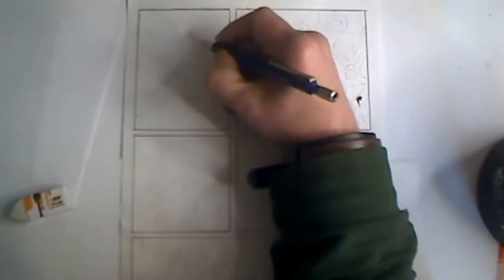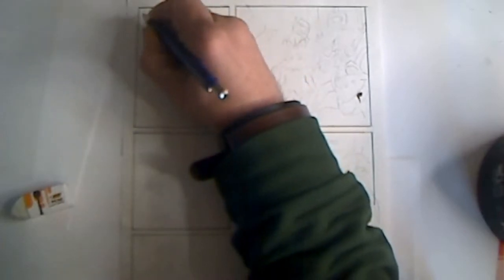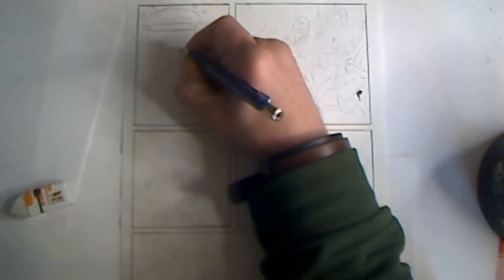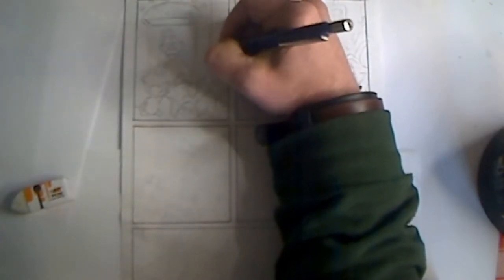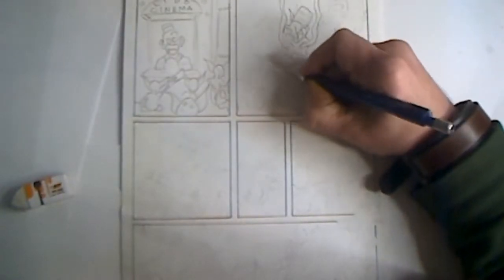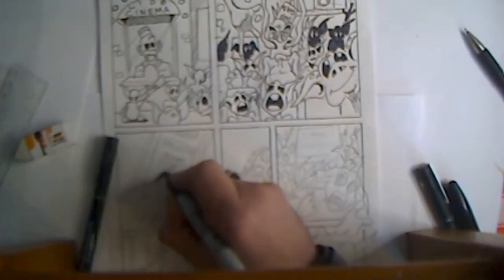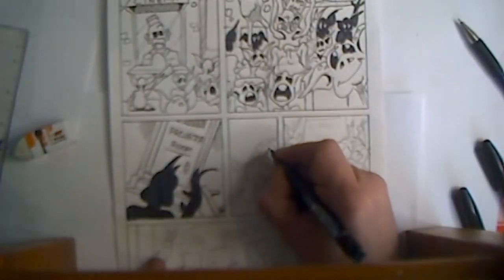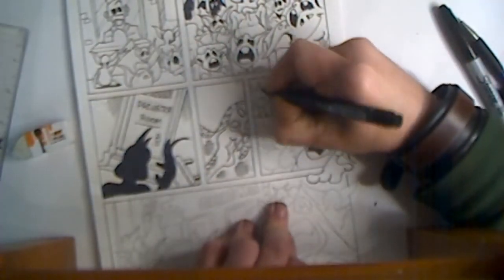Spooky Comic Making - Workshop 5 - Pencils & Inking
Workshop 5, in which Podge gives hints and tips for pencilling and inking your comic page, all while Colin distracts him with questions.
Presented by Colin O' Mahoney & Podge Daly, hosted and funded by Cork Community Art Link.